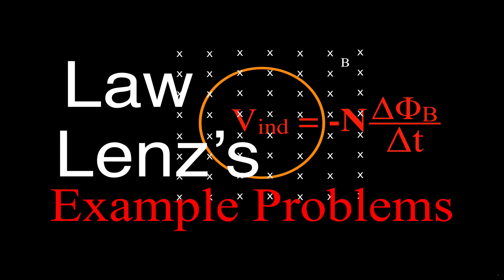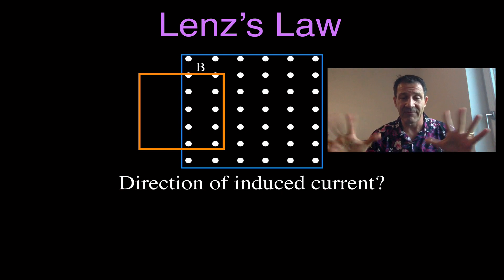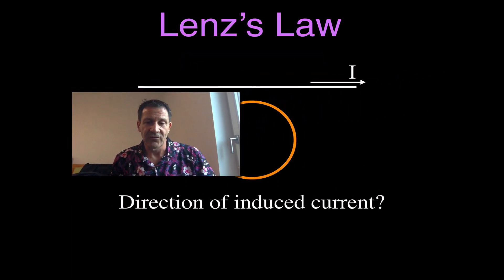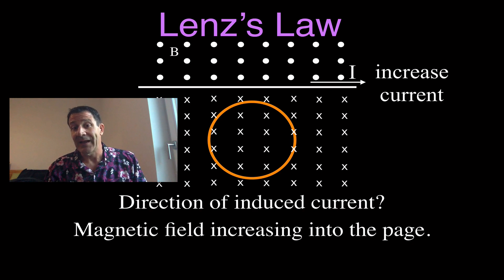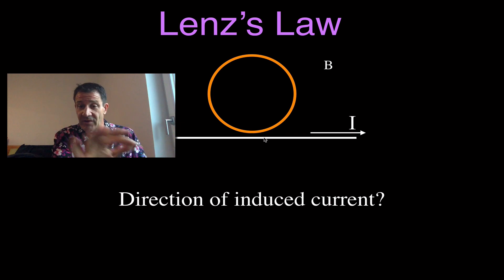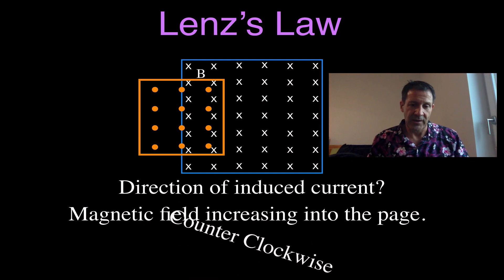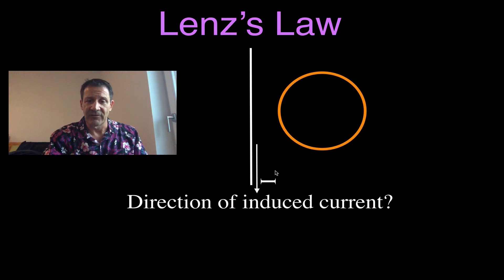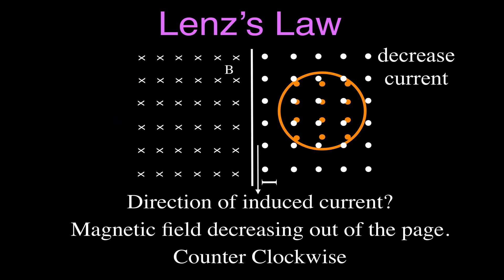Electromagnetic Induction (12 of 15) Lenz's Law, Example Problems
This video goes over eight example problems for using Lenz's law to determine the direction of the induced current.. Lenz's law states that when there is a change in the magnetic flux, the polarity of the induced emf is such that it produces a current whose magnetic field opposes the change in the magnetic flux.

Use the right hand rule to determine the direction of the induced current.  Your fingers point in the direction of the needed induced magnetic field and your thumb points in the direction of the induced current.

Electromagnetic induction is the production of an emf or voltage in a coil of wire due to a changing magnetic field through the coil. Michael Faraday is generally credited with its discovery in 1831. James Clerk Maxwell mathematically described it as Faraday's law of induction. Faraday's law states that an emf will be induced in a coil of wire when the magnetic flux through the coil of wire changes over time. Magnetic flux is calculated as the area of the coil (A) times the magnetic field strength (B).

Lenz's law describes the direction of the induced magnetic field. It states that the direction of the current induced in a coil by a changing magnetic field through the coil is such that the magnetic field created by the induced current opposes the initial changing magnetic field.  This is designated by the negative sign at the front of the Faraday's law equation.